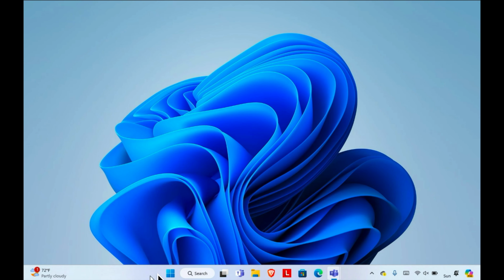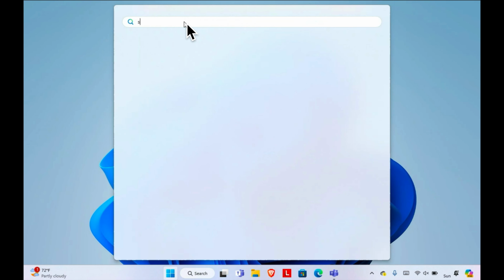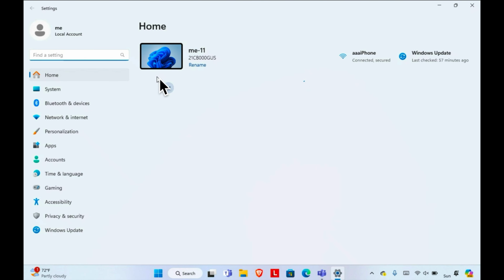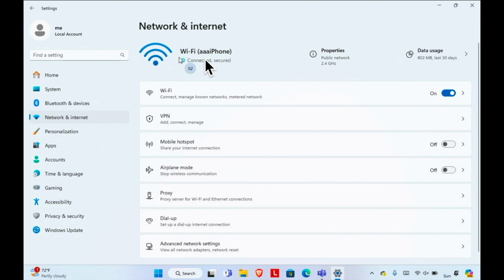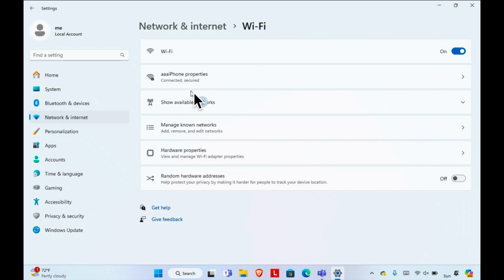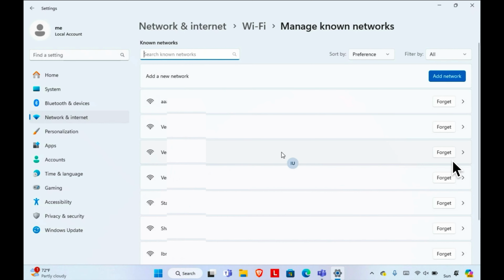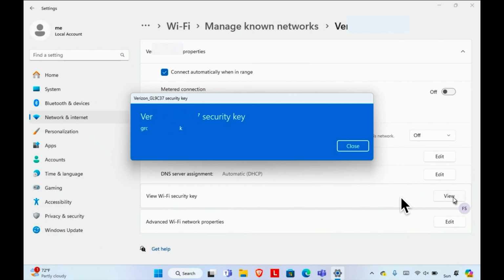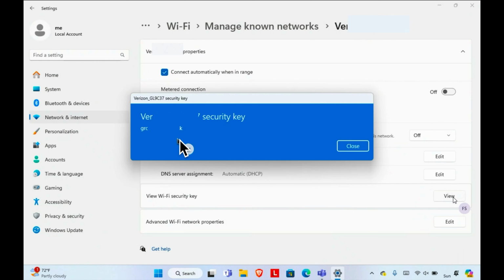How to Find Saved WiFi Password on Windows 11 without any command| Easy Steps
Discover how to easily find your saved WiFi password on Windows 11 using the graphical interface. No command prompt needed!